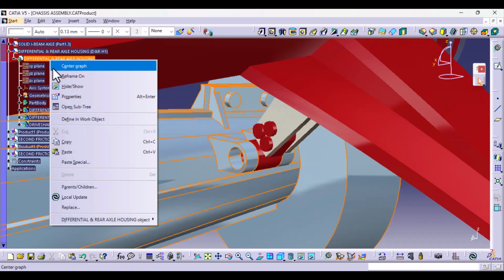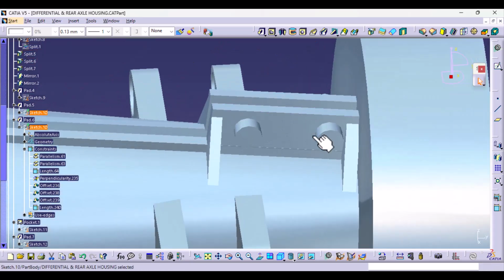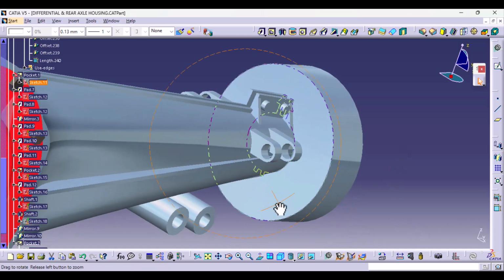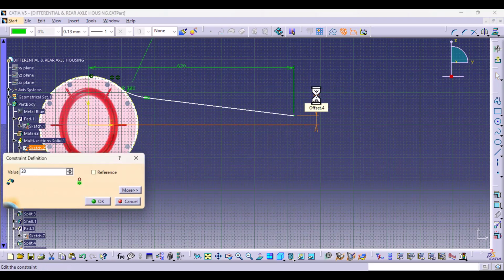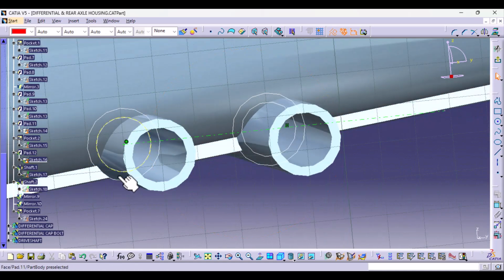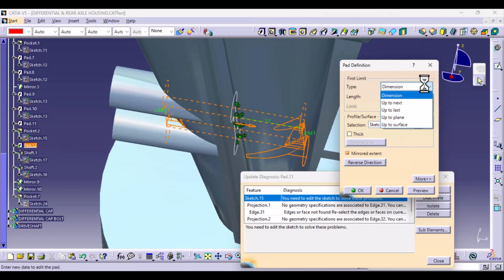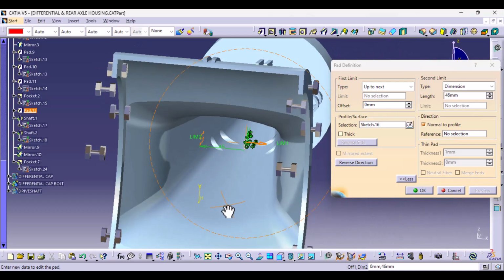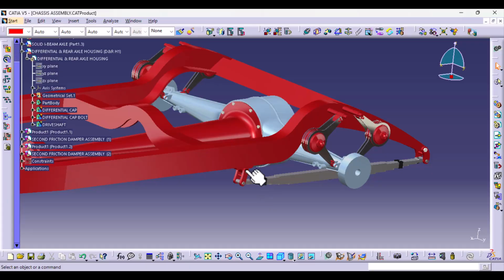HOW TO EDIT UPSTREAM/PARENT GEOMETRY IN CATIA V5 | 1928 Alfa Romeo Spider 6C - LESSON 20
In this lesson, you'll learn how to properly edit upstream/parent geometry while maintaining proper subsequent/child geometry constraints on the specification tree. We will practice using the differential housing that we created in previous lessons as part of the main Chassis Assembly. You'll learn how to apply relevant constraints to subsequent geometry sketches and edit parent geometry without crashing your entire model. You'll also learn how to edit sub-assemblies within a major assembly. This lesson is very valuable for persons working within complex assemblies which involves multiple sub-assemblies.